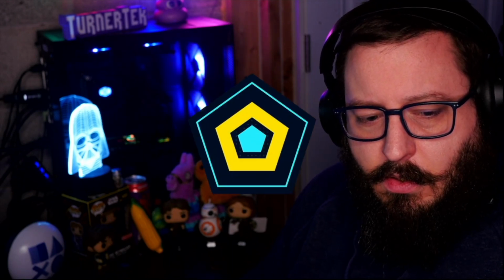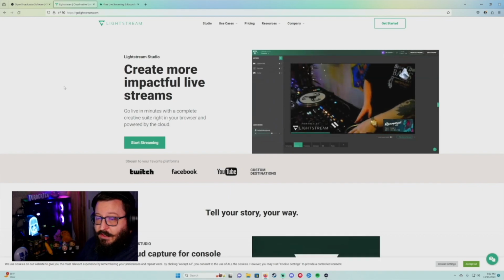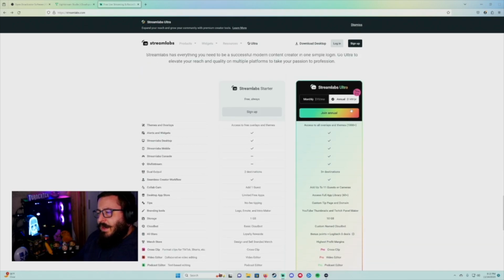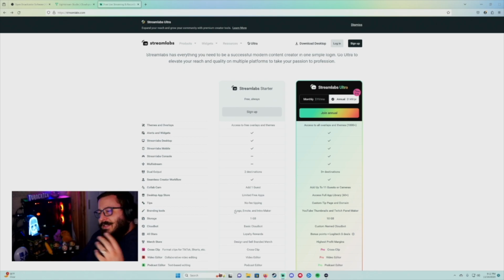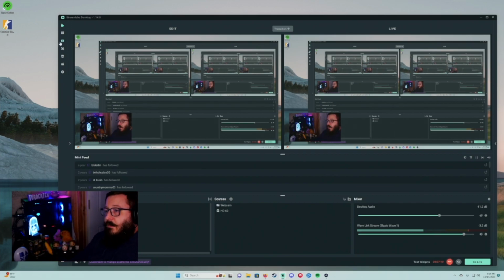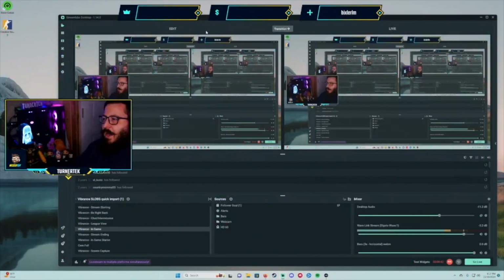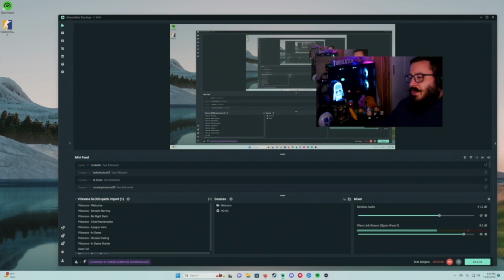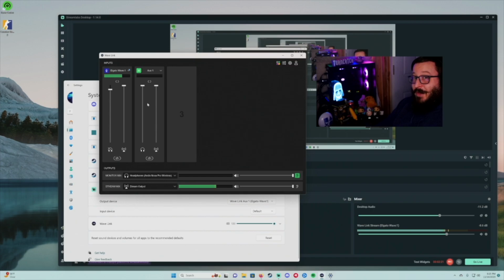Live Stream Today! | Part 2 Software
In today's video we dive into live streaming software basics and what I recommend. It can be a little confusing to get started in live streaming but after today's video I believe you will have the tools you need to get started.

BONUS Equipment Mentioned in Today's Vid*:
Roland GO:LIVECAST